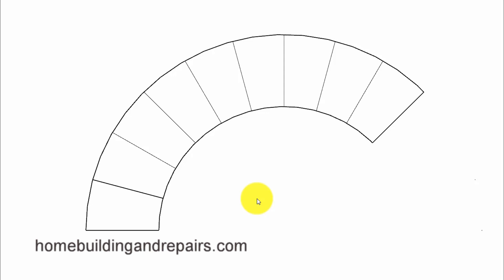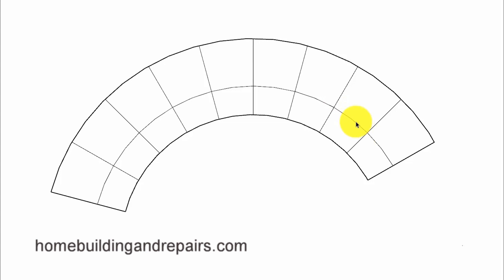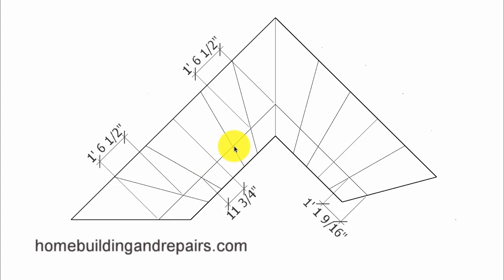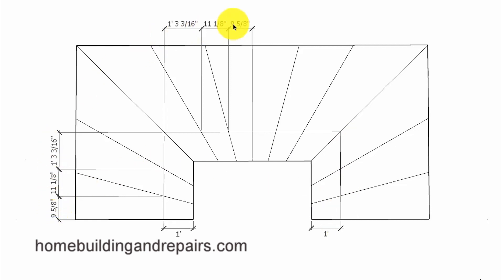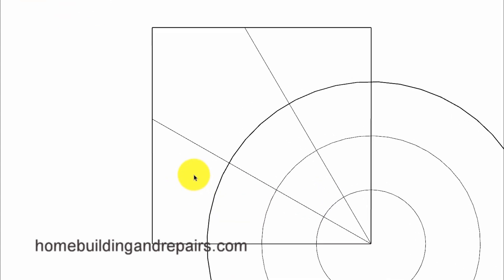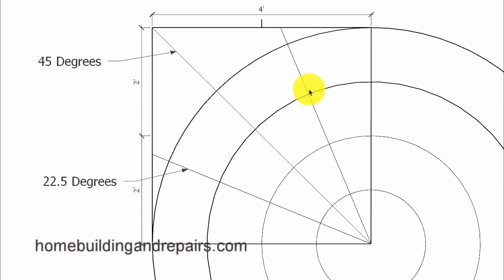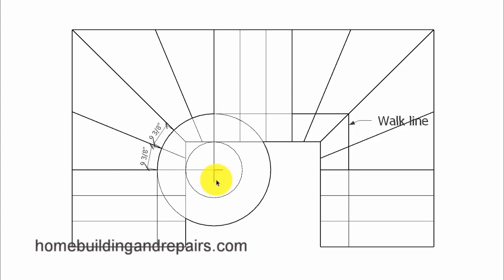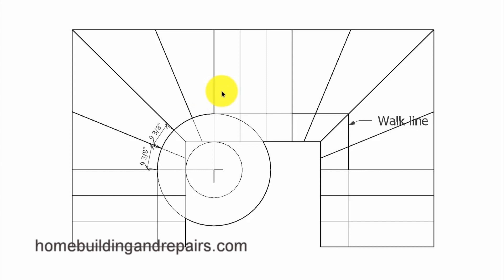Building Code Interpretation - How To Use Concentric Circles For Measuring Steps in Winder Walk Line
Click on this link to learn more about stair safety, building codes and design. I will provide my interpretation of a building code that might help you design your next set of winder stairs or curved stairs. Keep in mind to always check with your local building and safety departments if you have them to verify whether or not you can use the information in this video.

Page 60 in 2012 International Building Code Book
Reference number - R311.7.4